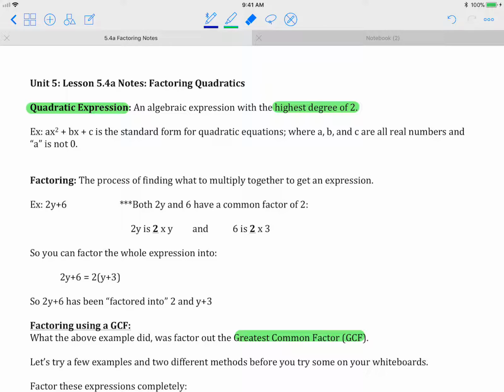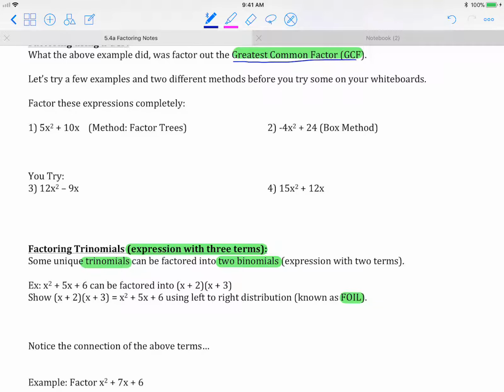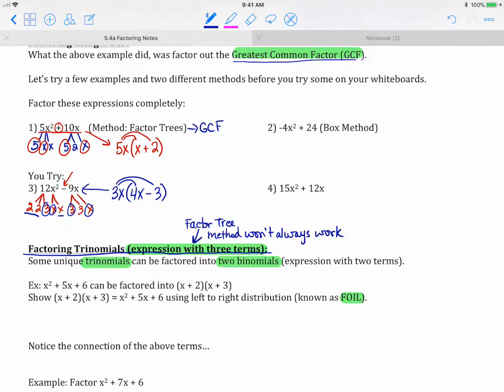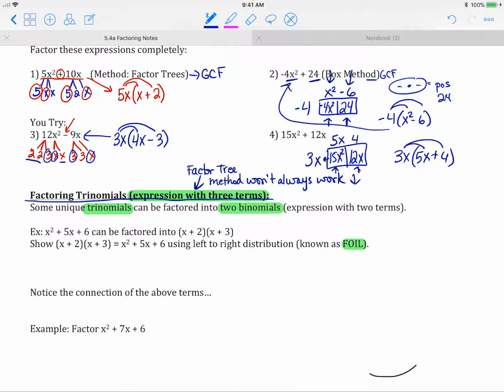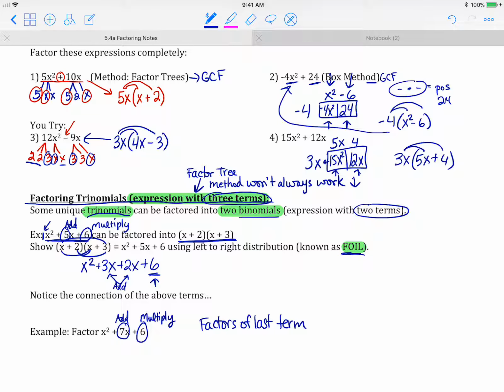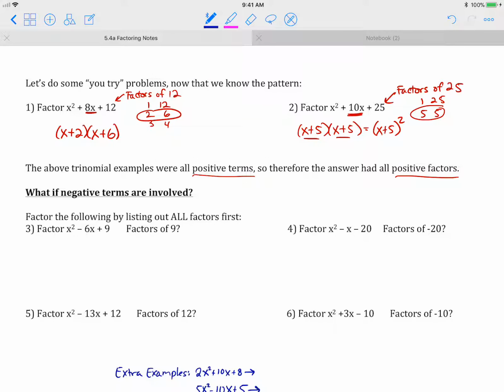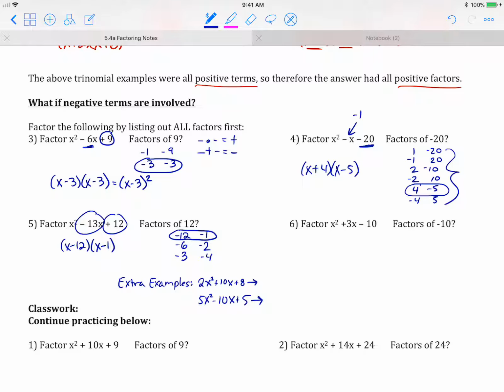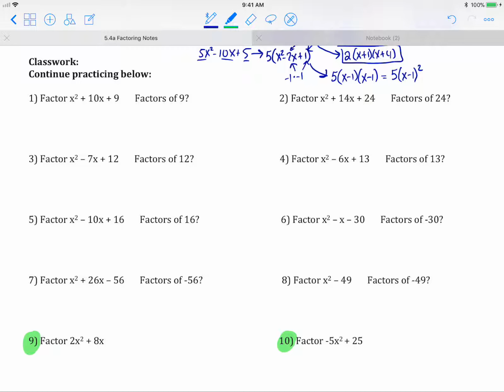New Video I Made for 5.4a